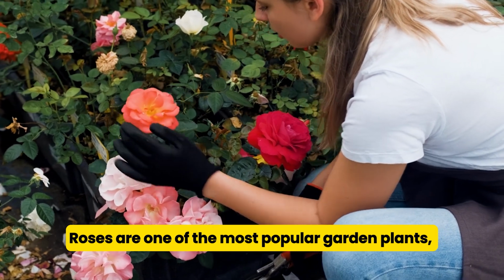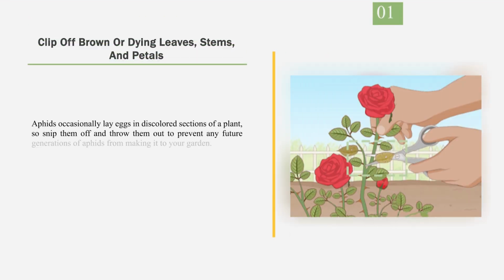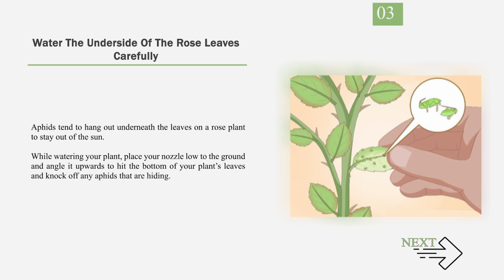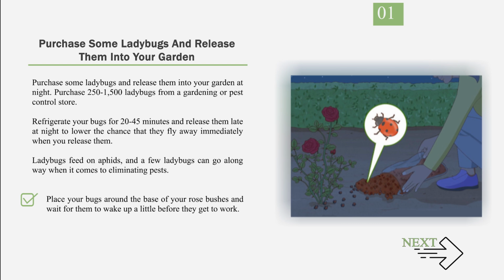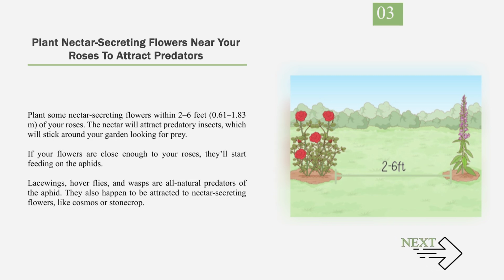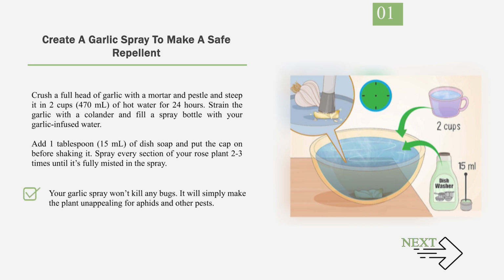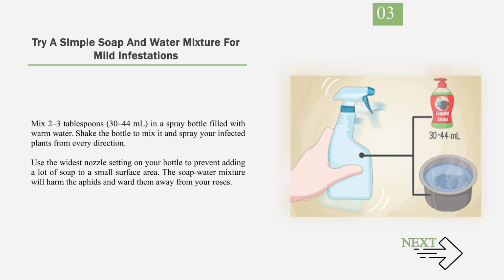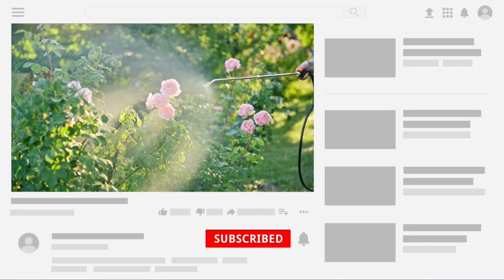How to Get Rid of Aphids on Roses Organically - Step-by-Step Guide!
How to Get Rid of Aphids on Roses Organically.

How to Get Rid of Aphids on Roses Organically is a crucial skill for any gardener who wants to protect their beautiful blooms without resorting to harmful chemicals. In this video, we’ll walk you through a comprehensive, step-by-step guide on organic methods to eliminate aphids from your roses effectively.

From identifying aphids to using natural remedies and preventive measures, you’ll learn everything you need to keep your roses healthy and thriving. Whether you’re a seasoned gardener or just starting, these tips will help you maintain a vibrant, pest-free garden.

✅ 🌟 Timestamps:

Method. 1. Watering Your Plants Daily
Method. 2. Introducing Predators to Feed on Aphids
Method. 3. Creating an Organic Repellant

🎵 Music Credit 🎵

3. Steve Masley. Home & Garden Specialist. Expert Interview. 20 March 2019.